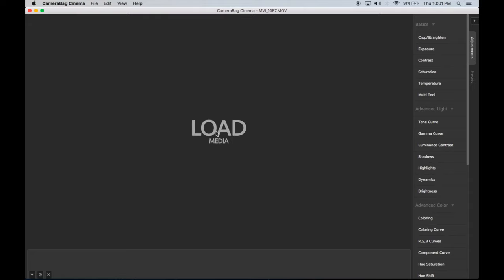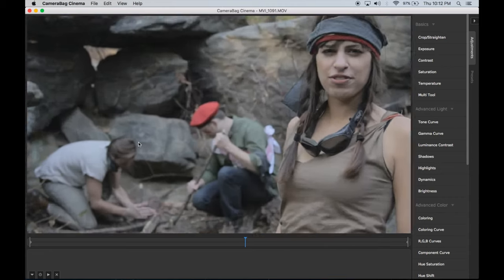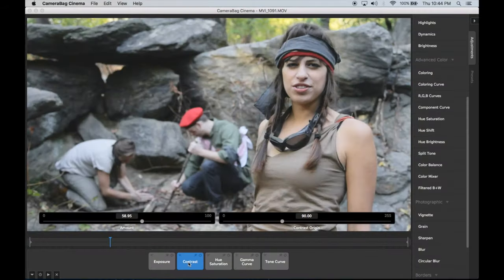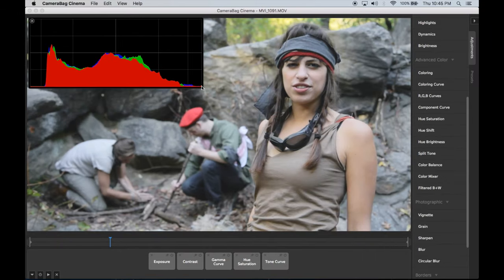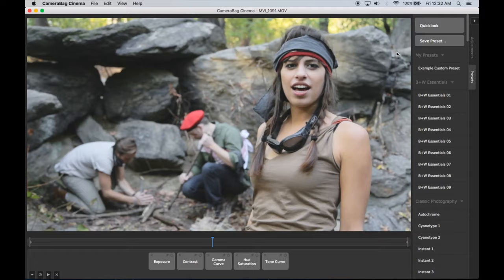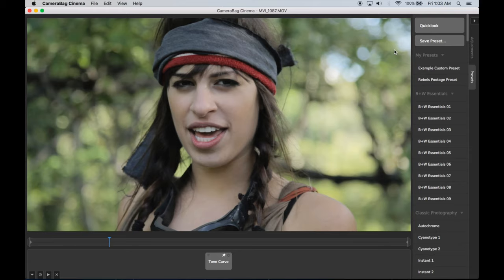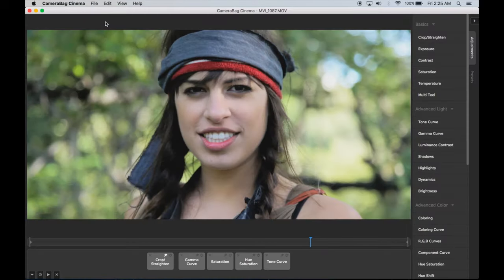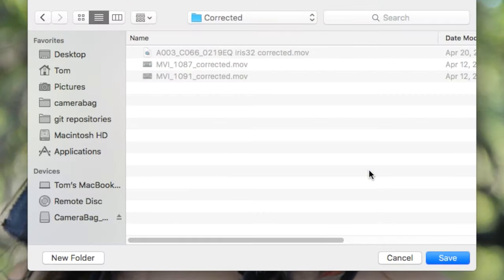CameraBag Cinema 5-Minute How-To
Quick, 5-min overview of using CameraBag Cinema for video filtering, color grading, and film emulation, and more.